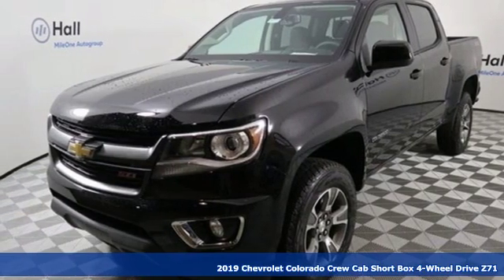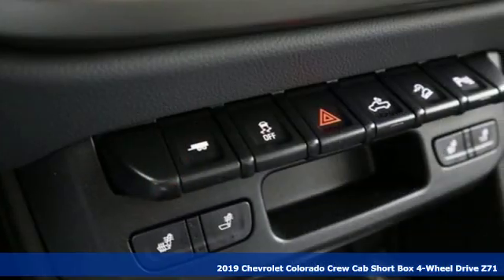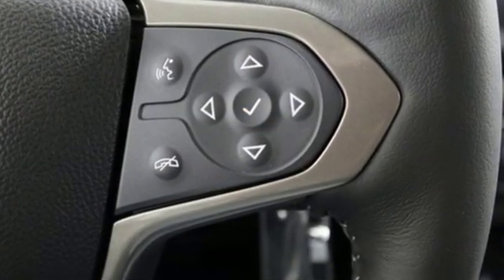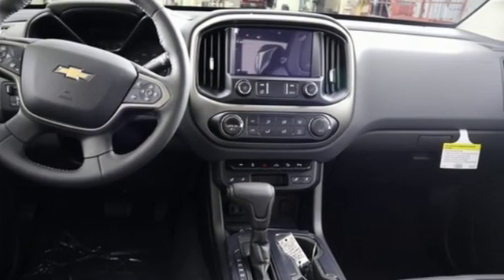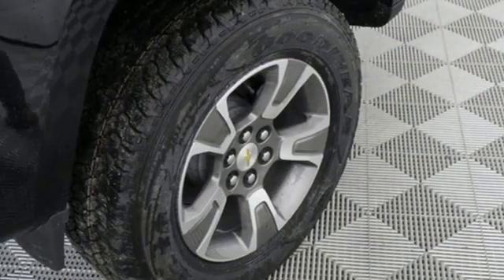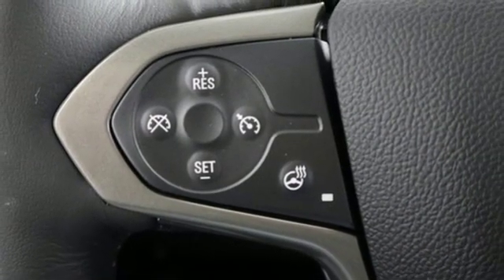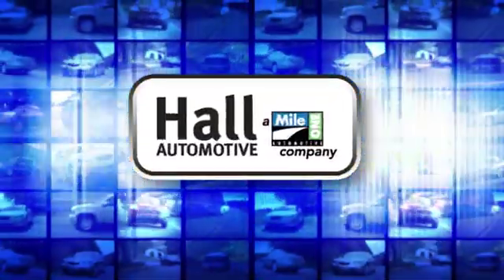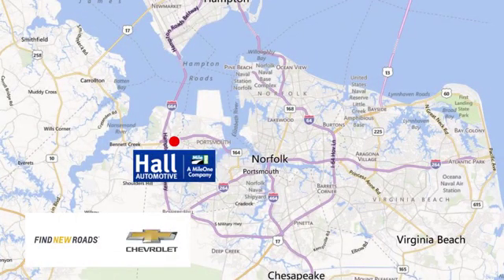New 2019 Chevrolet Colorado Chevy Dealers in and near Norfolk VA Chesapeake Suffolk, VA #1492178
Year: 2019
Make: Chevrolet
Model: Colorado
Trim: Z71
Engine: V6
Transmission: 8-Speed Automatic
Color: Black
Interior: Black
Stock #: 1492178
VIN: 1GCGTDENXK1219109

Address:
3412 Western Branch Blvd